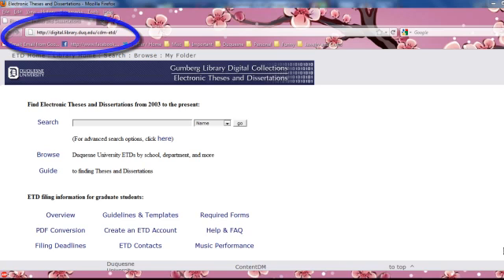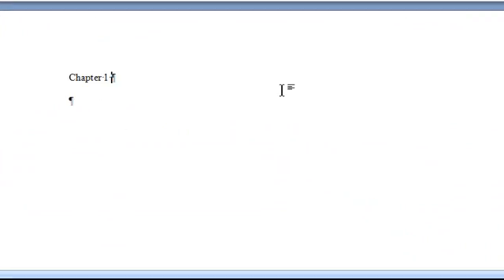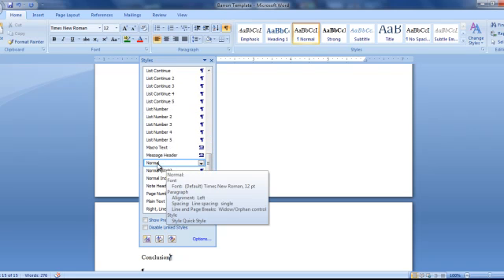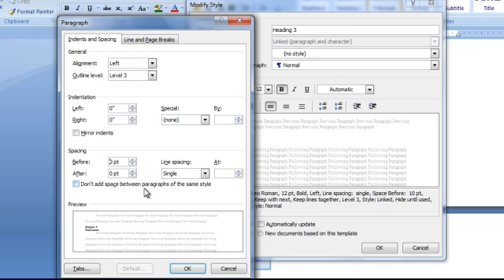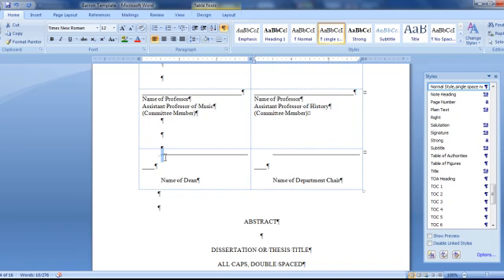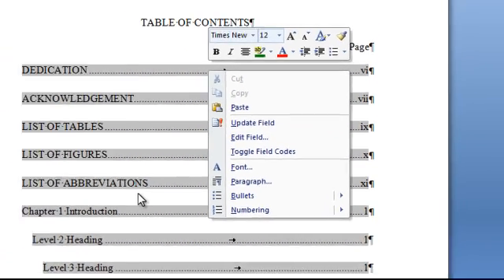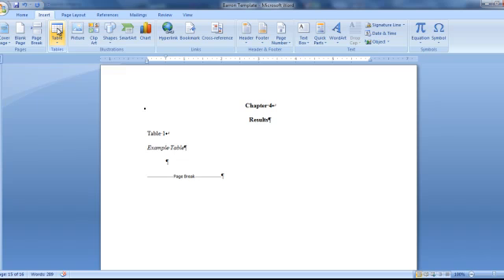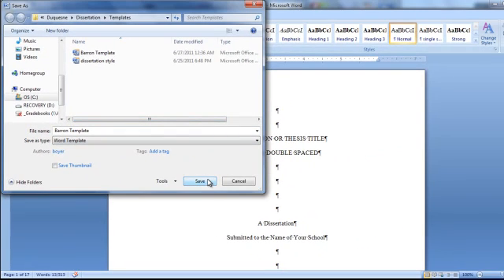Barron Dissertation Template Tutorial